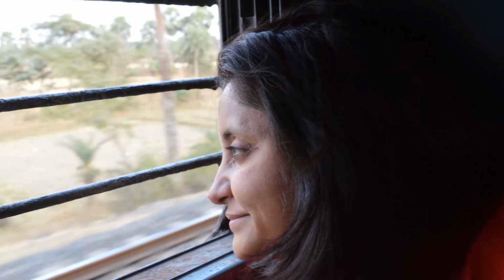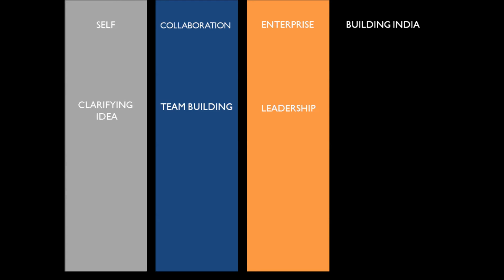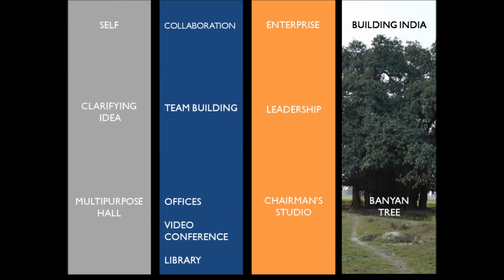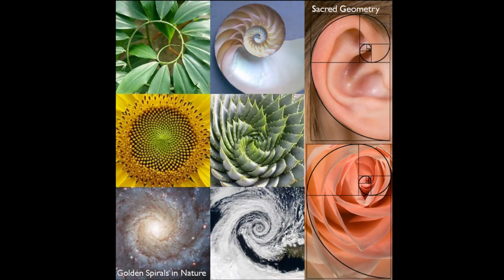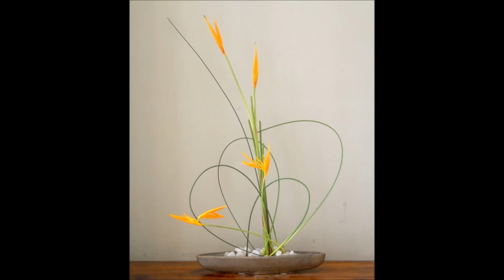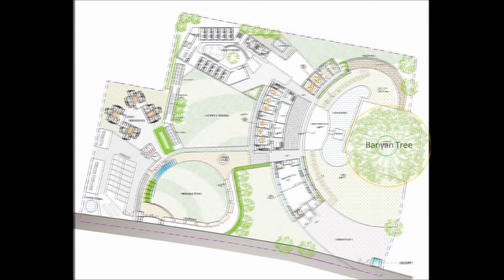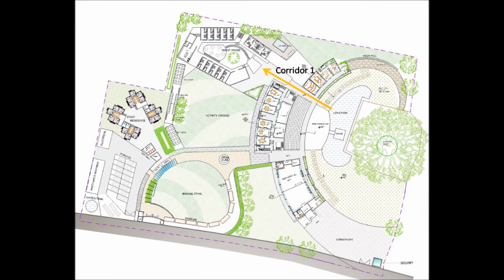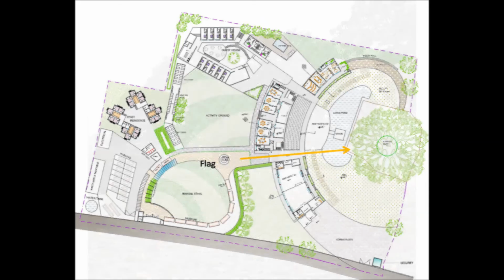JEC Trupti 2016 12 16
Jagriti Enterprise Centre
Video by The Auroma Group explaining the design concepts